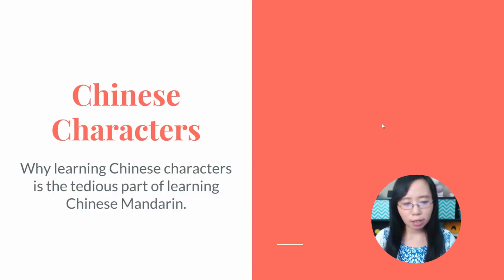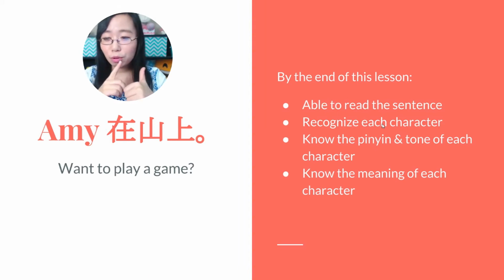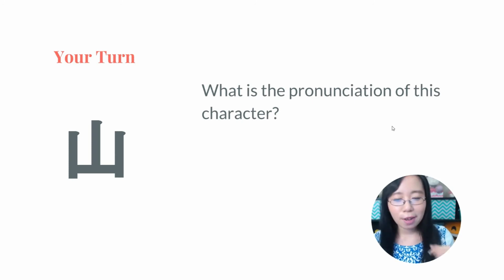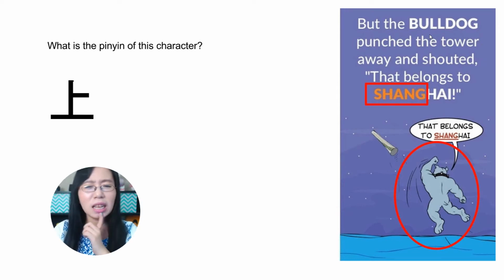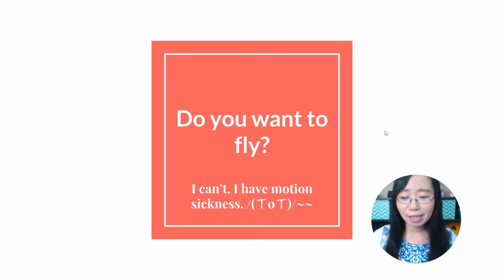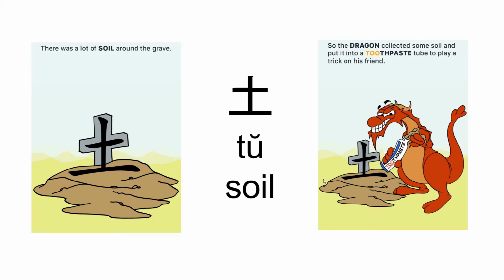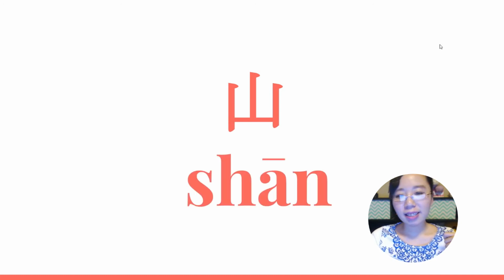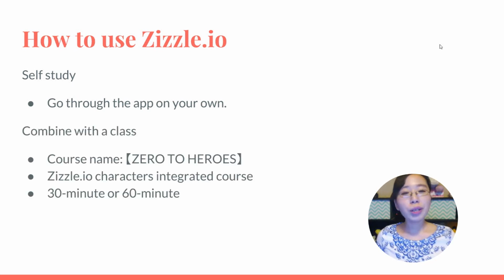Super Fun & Effective Way to Learn Chinese Characters! - Chinese Character Lesson Walk-Through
SPECIAL LIMITED OFFER 💌 Interested in a monthly interactive group session organized by me so that you can start making consistent progress in your Chinese journey (even if they are tiny steps!)?
I am offering FREE group sessions for a limited time so you can experience it :D
. I hope this video will make you FALL IN LOVE with characters! :D :D :D I use this in class with my students! They love the app! :D

【News for YouTube Learners】
I started posting on Facebook! I will be posting Chinese Mandarin related posts on a daily basis :D
Click here to “like” the fan page and get Chinese Mandarin post feed!

【1-1 Tutoring with Chinese Mandarin Teachers Recommended by Me】

【Mini Chinese Mandarin Beginner Course 】
Looking for a mini Chinese Mandarin course for beginners? Like, seriously mini, only 17 minutes. I made one 😄

I only recommend products that I have personally used and/or that I think will be helpful for Chinese learners. All opinions are mine. I only work with companies who allow me to express my opinions freely.

Video Information
Chinese Mandarin Cafe 🍵 Cup 6
汉语咖啡屋 🍵 第 6 杯
I am officially a cafe, and I don’t even drink coffee, but I drink tea milk.